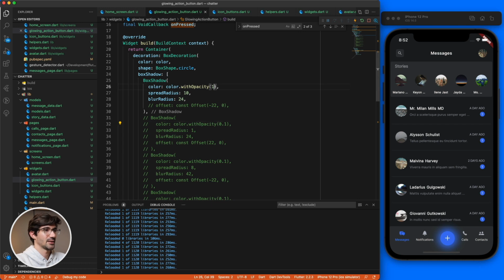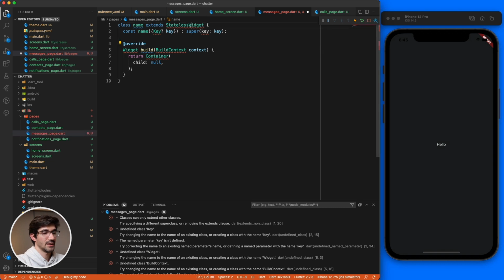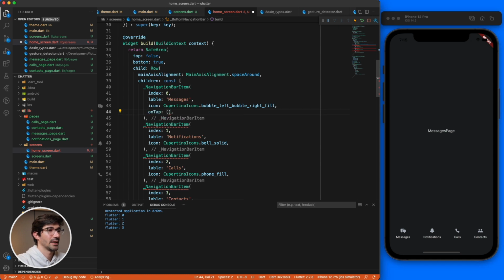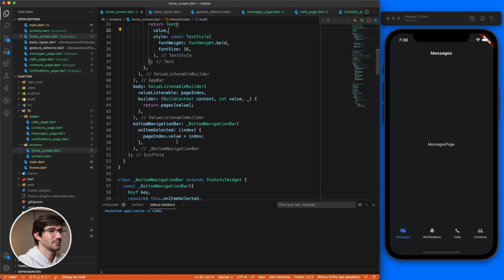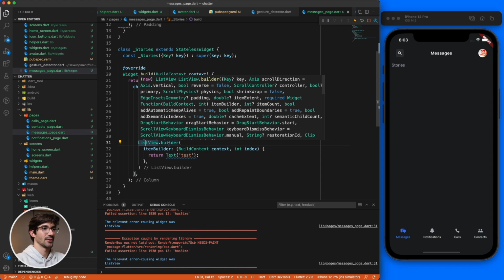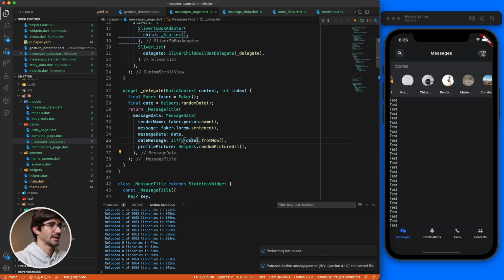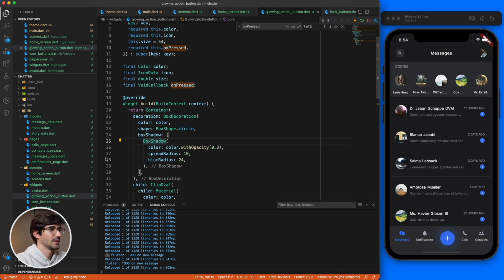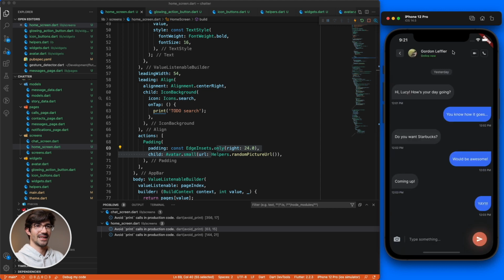Build a Flutter Chat App: 01 - Design/UI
In this beginner friendly video series we will create a Flutter chat application from scratch. In this video we focus on the design of our application, building the UI, and laying down a foundation. In the next video we'll connect to our API.

Timestamps:

0:00 Intro
2:20 Installation, setup and themes
9:12 Home screen
13:50 Google fonts
16:30 Dark mode
18:20 Bottom navigation bar
44:34 ValueNotifier and ValueListenableBuilder
49:00 Opaque HitTestBehaviour
55:42 AppBar
01:01:08 Avatar
01:08:47 Custom icon button
01:15:37 Stories ListView.builder
01:29:18 CustomScrollView and SliverList
01:33:14 Message tile and data
01:46:45 UI touch ups
01:52:45 Glowing action button
02:00:08 ChatScreen navigation
02:03:53 ChatScreen UI
02:18:00 Closing